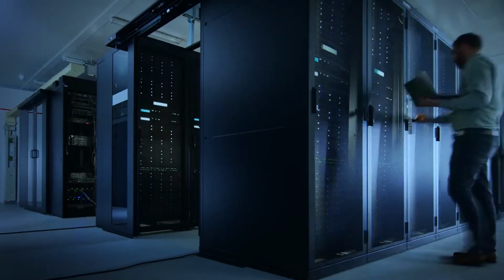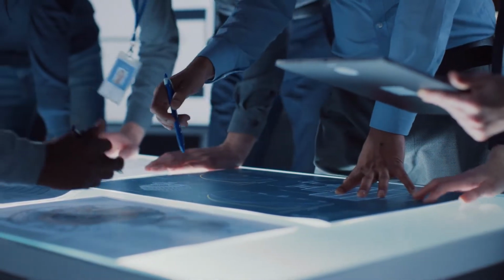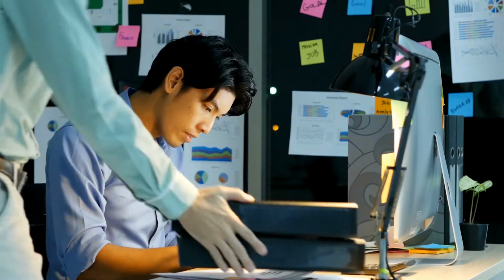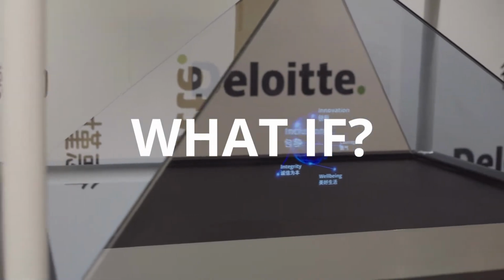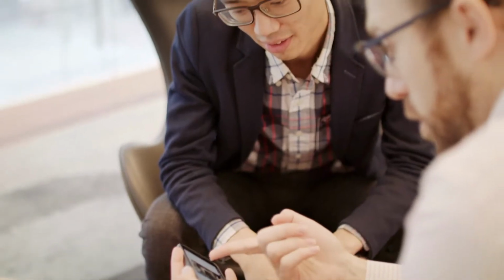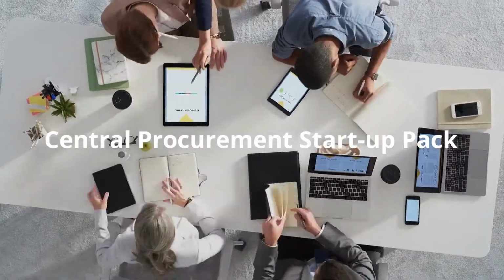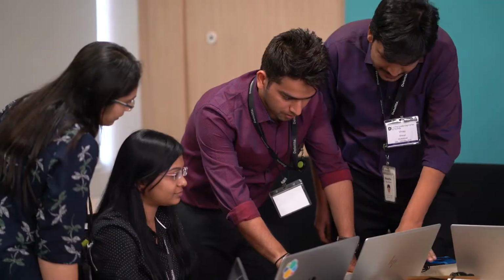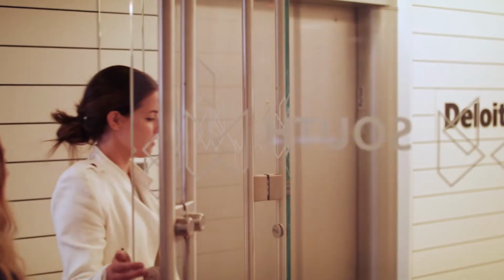Accelerate SAP Central Procurement Transformation with Deloitte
Turn procurement into a value engine. Deloitte can help enable an SAP Central Procurement hub—integrating multiple ERPs so you can better manage source-to-pay processes, consolidate spend, and unlock savings to fund ongoing transformation.